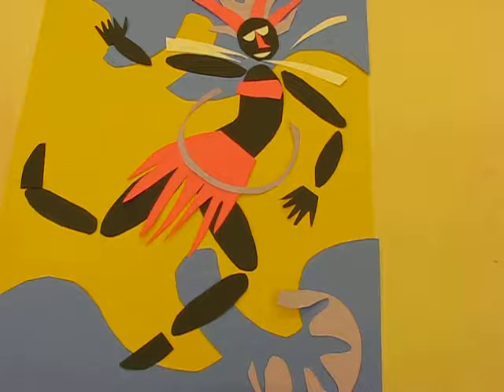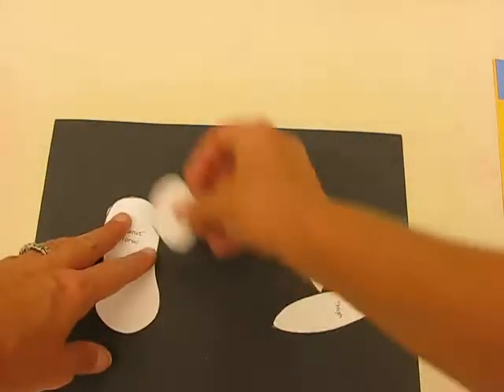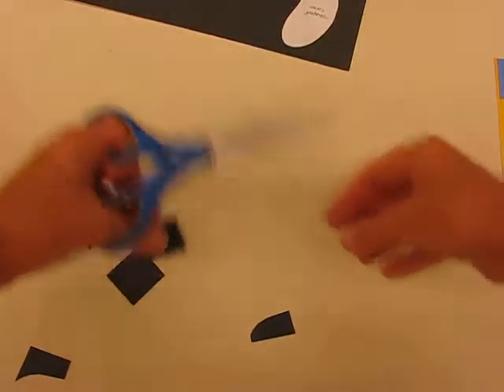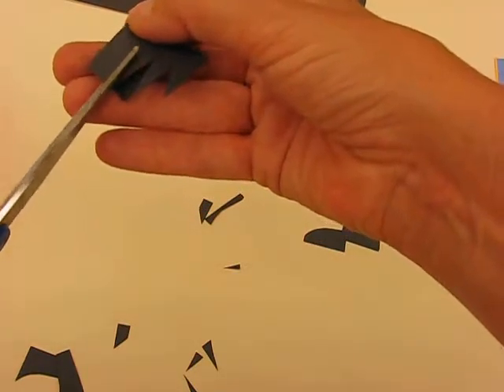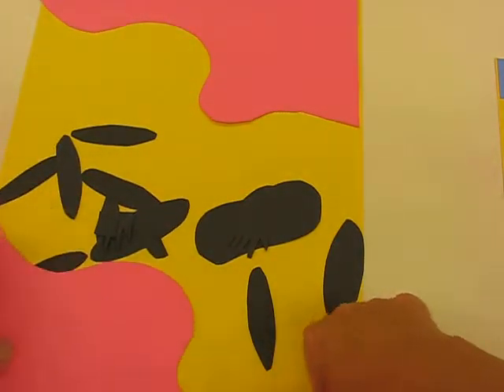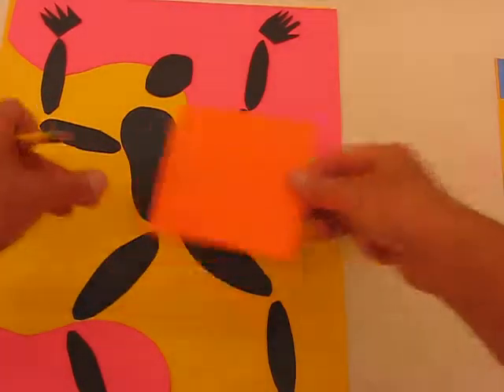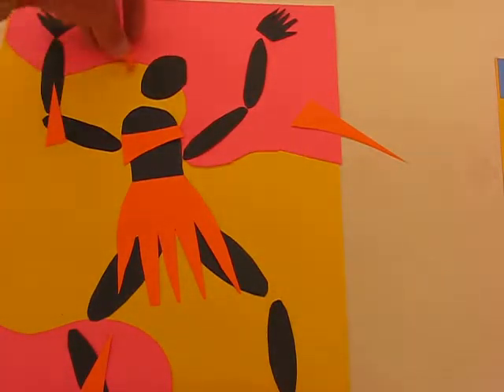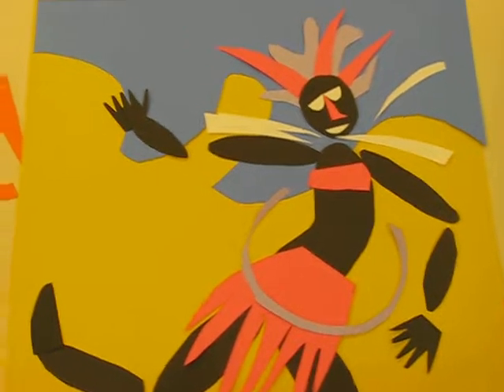Henri Matisse Dancers by Lorri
Paper collage art project for intermediate level students. Drawing with scissors in the style of Henri Matisse - organic shapes, color, movement.